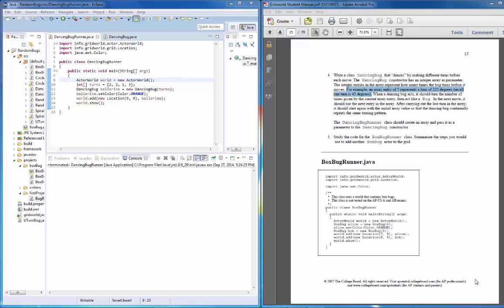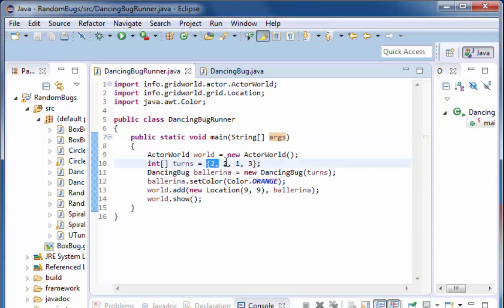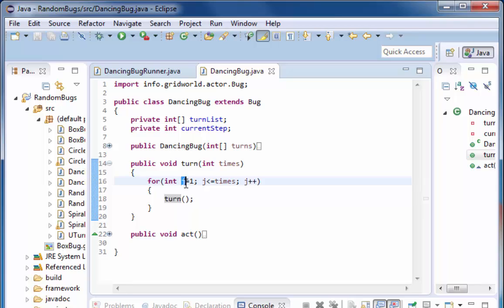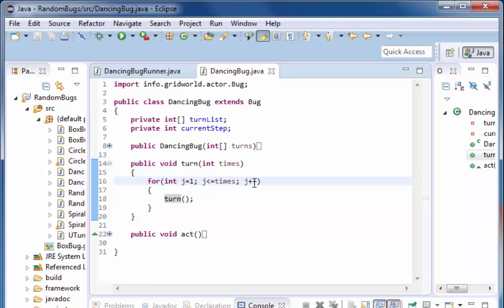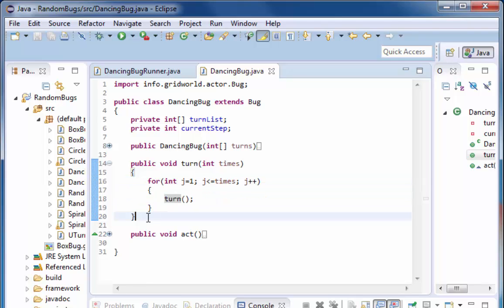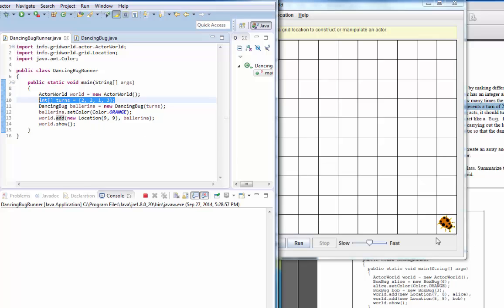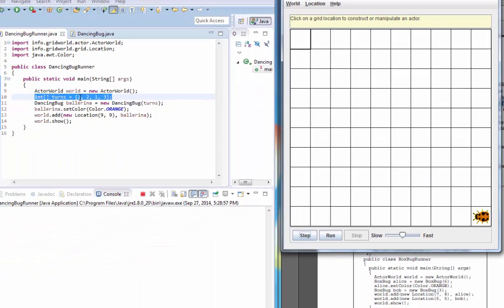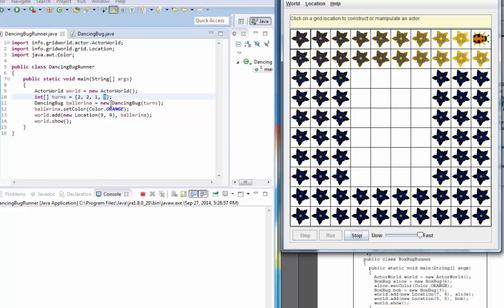AP Computer Science A - Gridword Exercise 4 (Chapter 13 Arrays and Loops)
This tutorial will discuss arrays and loops as they will be necessary to complete exercise four of the Gridworld case study.